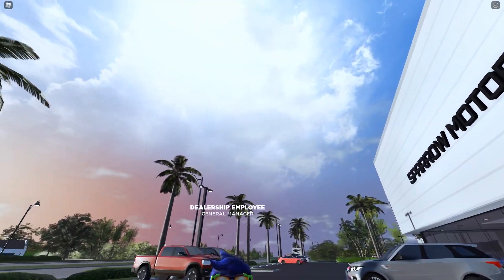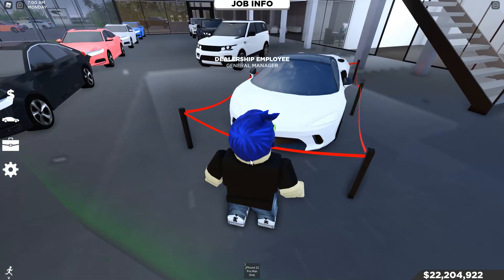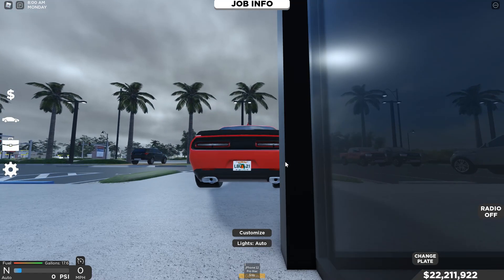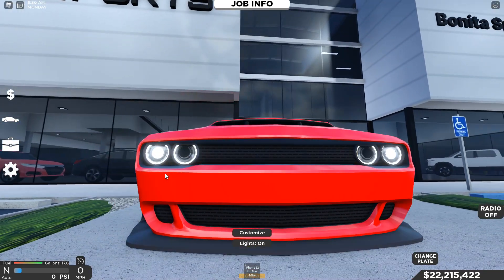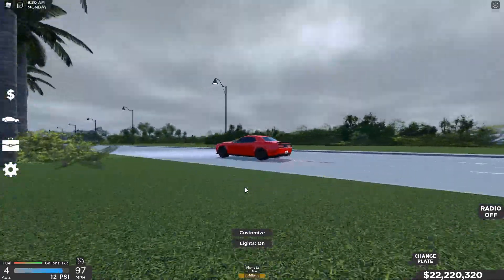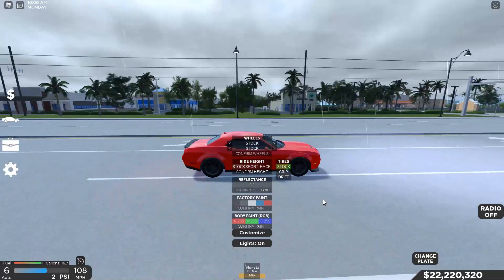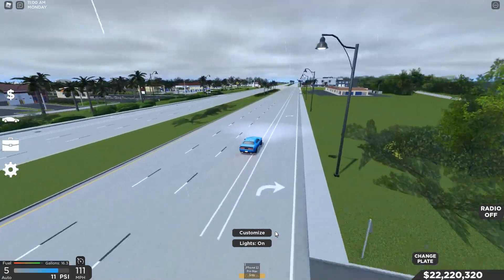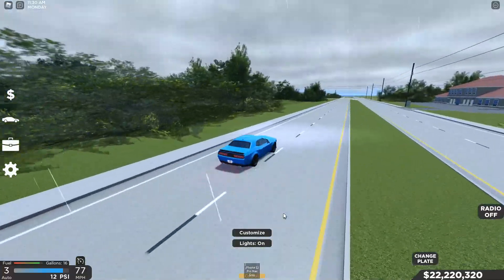*Dodge Challenger DEMON* Car Review Inside Southwest Florida Roblox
Heyo! What's Going On Guys! Today We Are going to be looking at the Dodge Demon! This Supercar/ Sportscar Is Quite Insane and is a MONSTER on the drag strip in real life... but, how does it hold up in the game watch to the end to see if it's worth it for you! HAVE A GREAT DAY!

This Video Was Made In Roblox: Southwest Florida!!